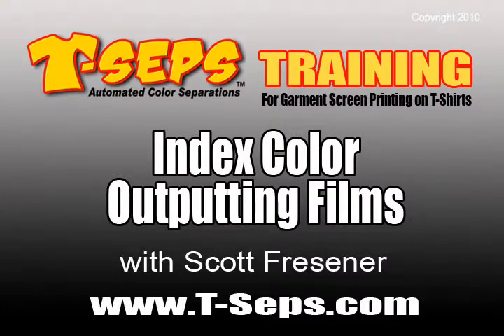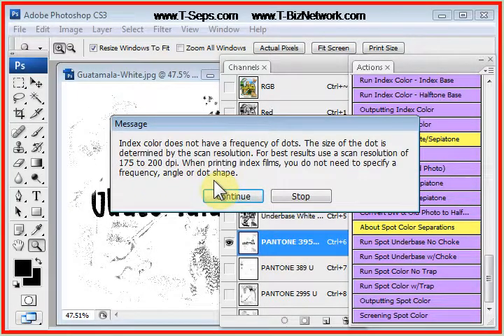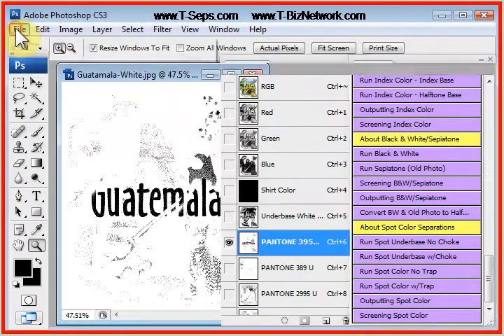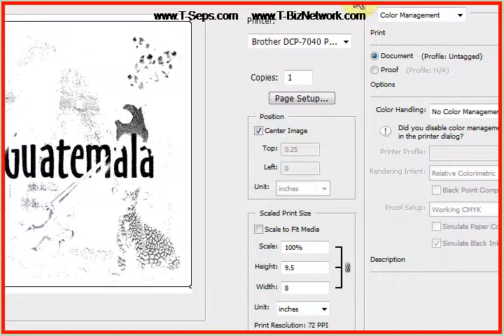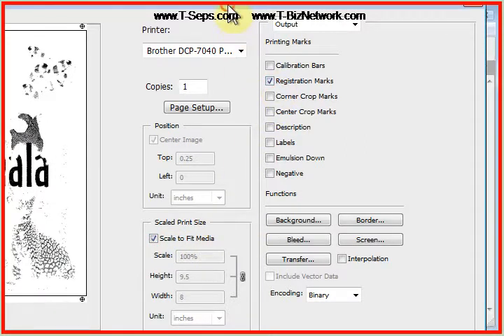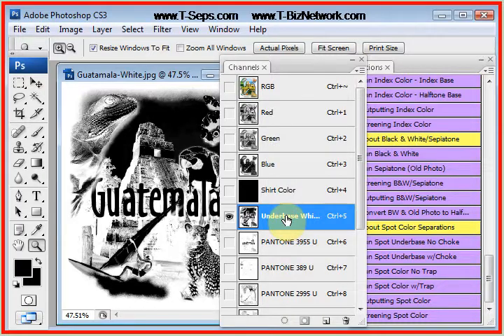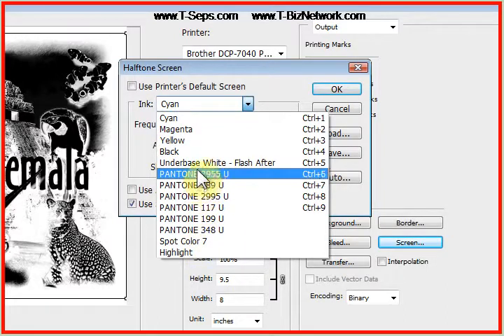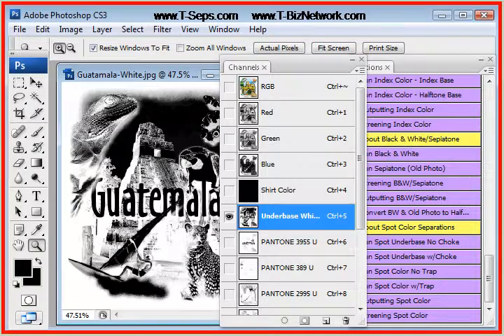T-Seps Film Output in Index Color Routine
Scott Fresener's T-Seps (formerly known as FastFilms) is the T-Shirt screen printing industry's best and most popular automated color separation plugin for Adobe Photoshop.

This short video shows how to output film from an Index Color Routine in T-Seps 2.0. These same options are in T-Seps 3.0 and 3.5.5 other than there is a new graphic interface.

High-end color separations which once took hours can be done in less than one minute with T-Seps. and was uploaded to YouTube in April of 2017.

Download a free 20-day fully functioning trial of T-Seps.